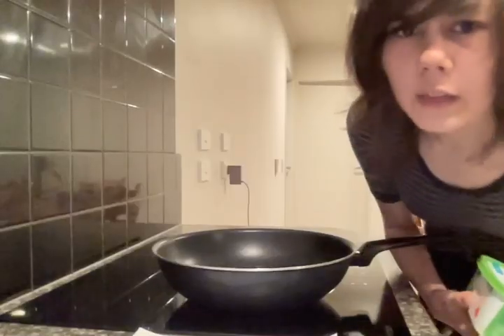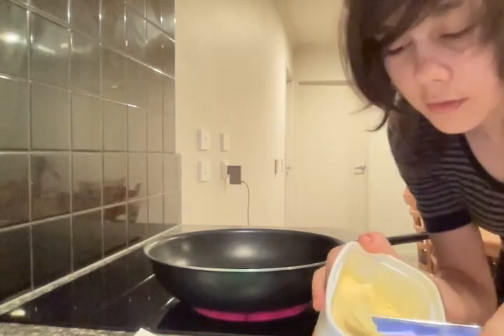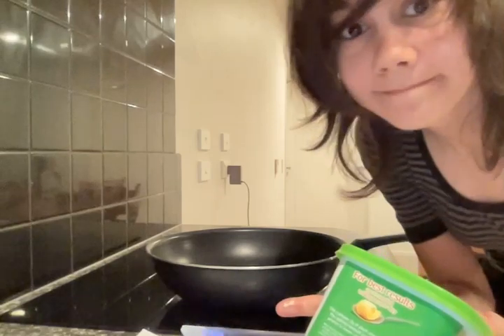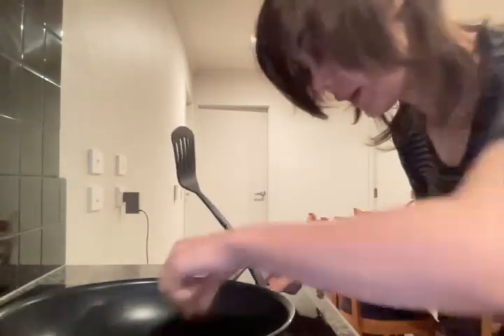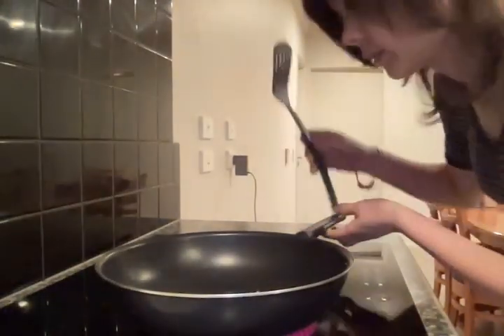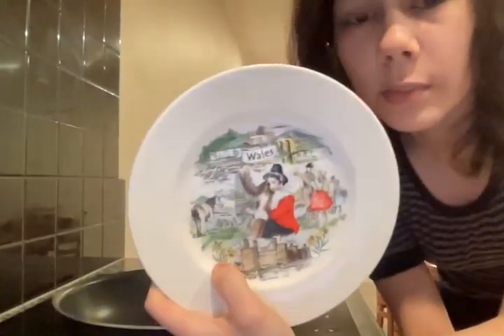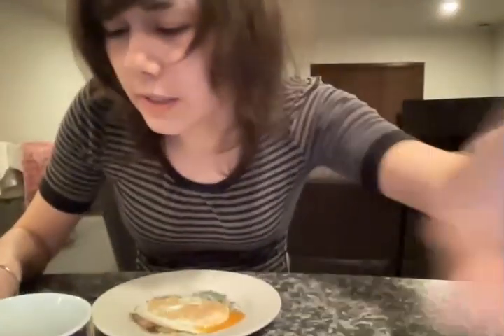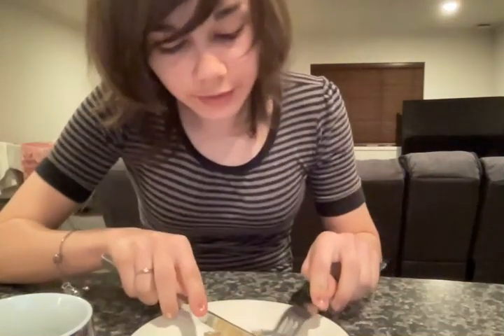TAWA MORNING VLOG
WHOOPS I POSTED THE WRONG VIDEO BEFORE.. SORRY!

🪰🎃 MY LINKS: 🎃🪰
MY COOL PORTAL THAT I CODED!